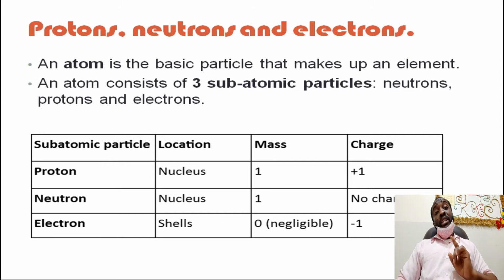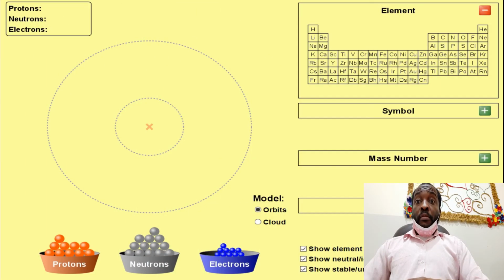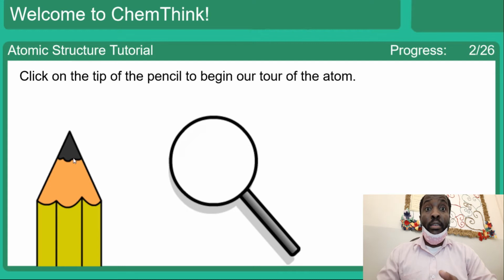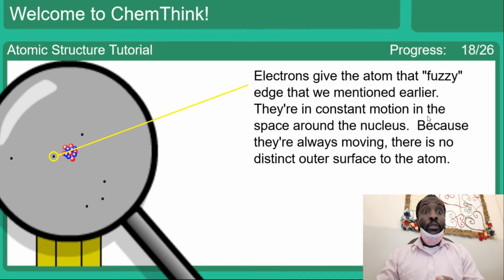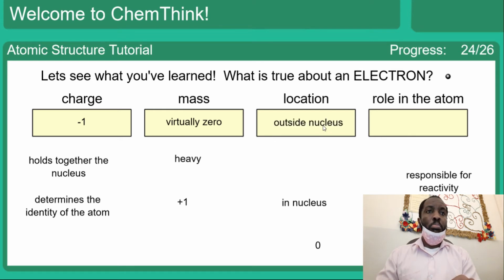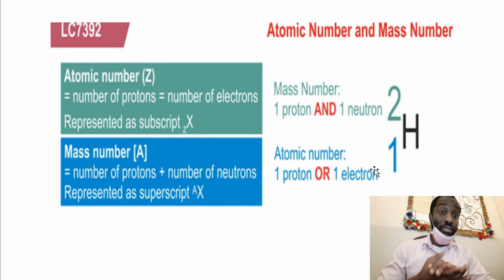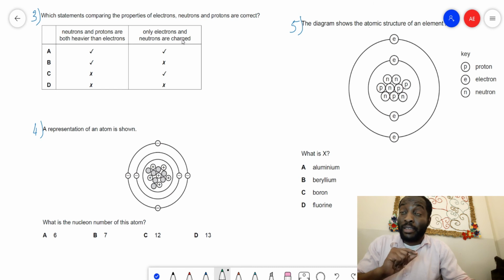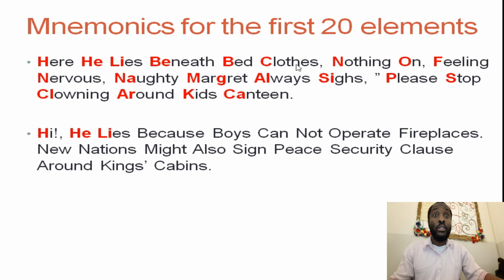ATOMS and ELEMENTS 3.2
Atoms are the basic particles that make up an element. An atom consists of 3 sub-atomic particles; the proton, neutrons and electrons. Also note the charge, mass, location, and role of each sub-atomic particle.

 We also have the atomic/proton number and the nucleon/Mass number. Also verify the misconception between the mass number and atomic mass.

Trying to master the first 20 elements of the periodic table. Use of several digital tools, IG questions (2015 and 2020), and several pedagogical requirements targeted.

Also send your 5 x 5 (5by5) if you enjoyed the lesson.